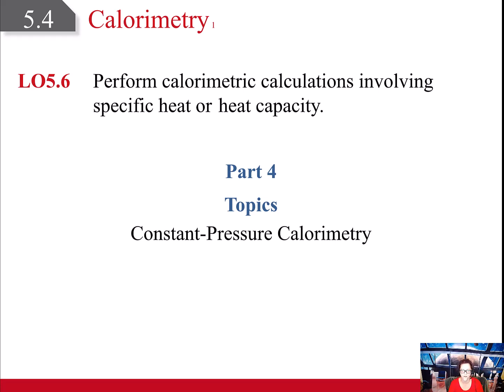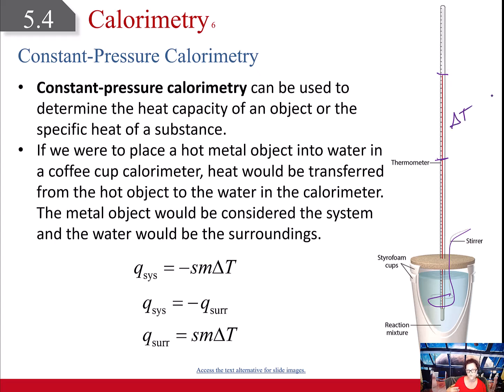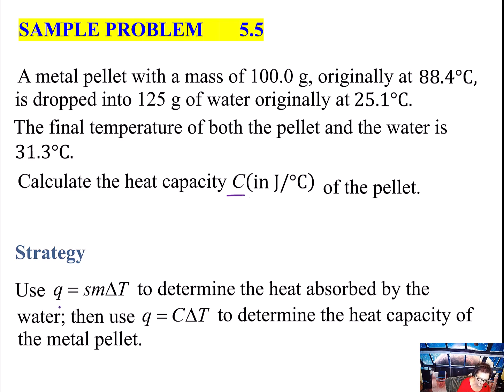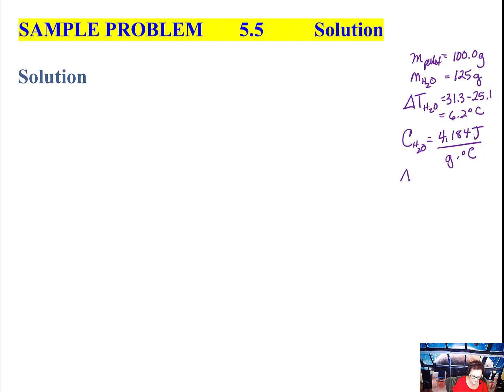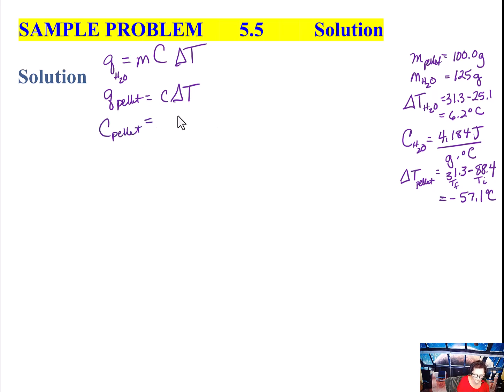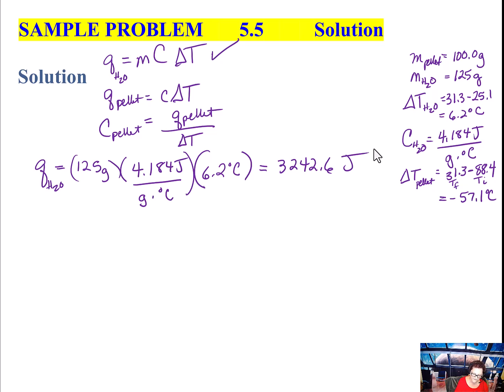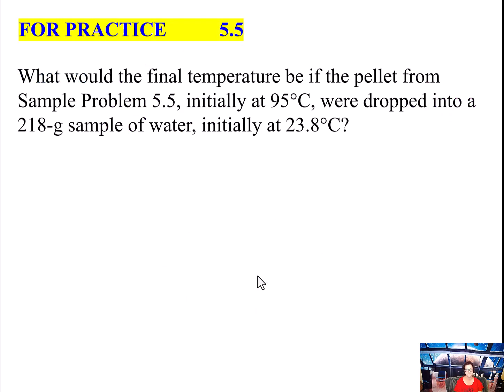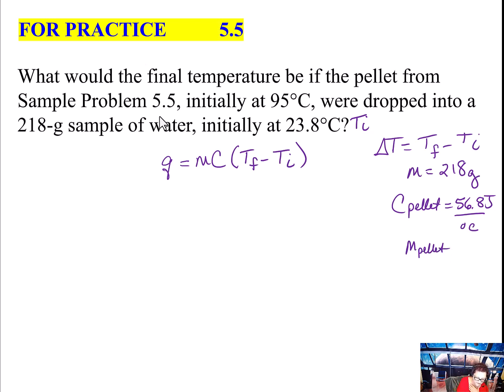2023F CHM 111 Ch 5 Pt 4 (5.4)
Constant-Pressure Calorimetry
Coffee Cup Calorimeter